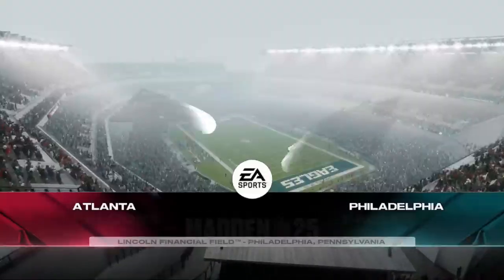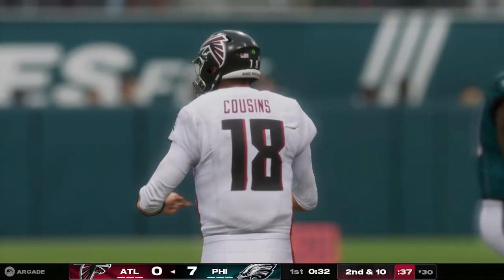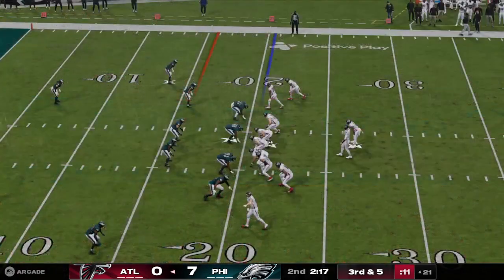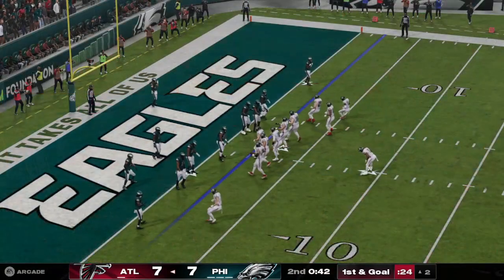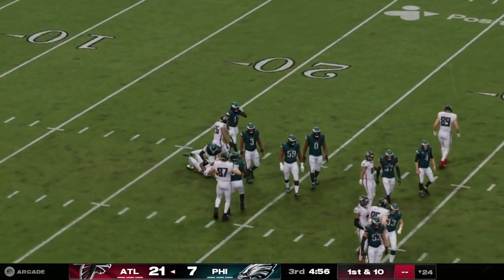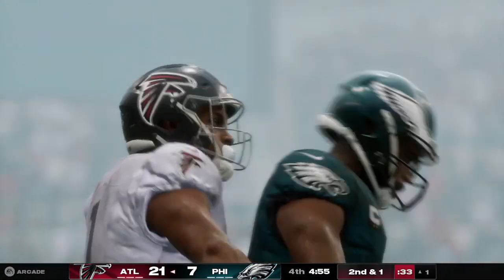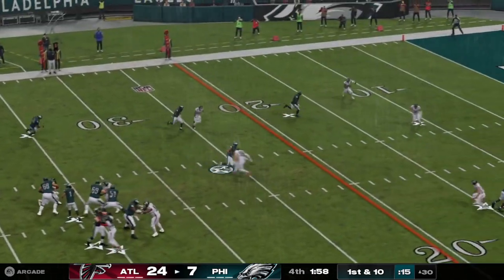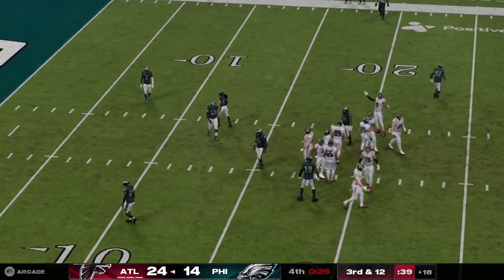Week 2 | Falcons Vs. Eagles | EA SPORTS™ Madden NFL 25